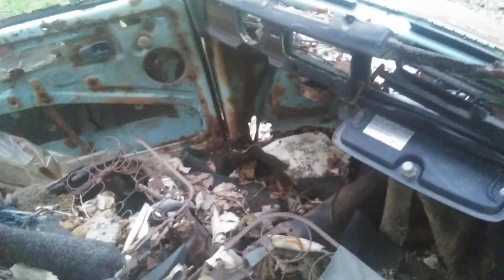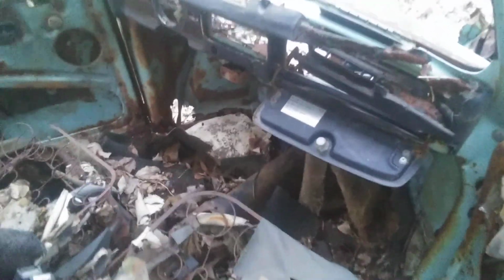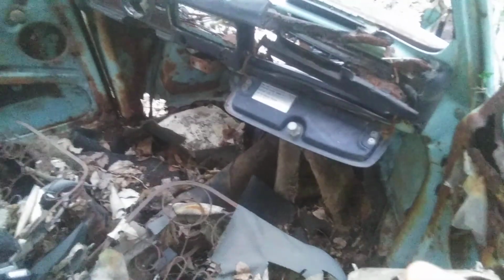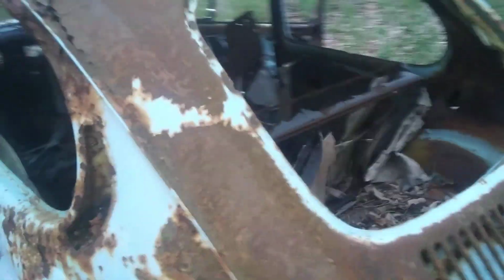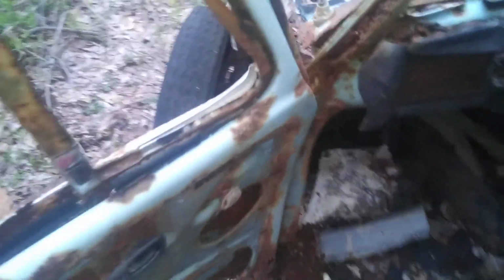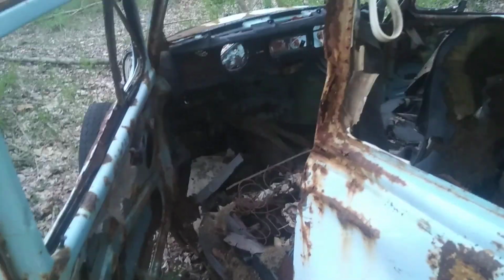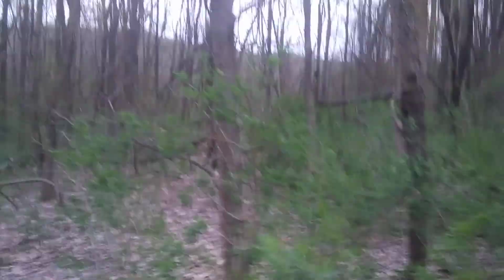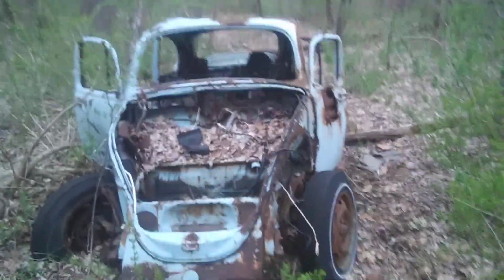what is VW AutoStick??